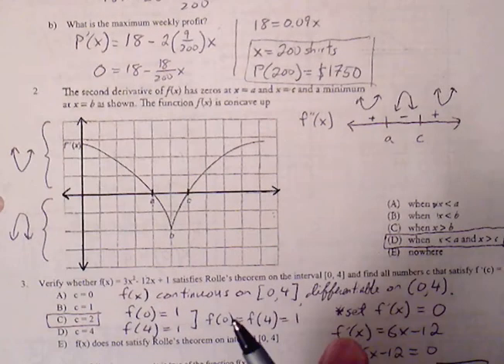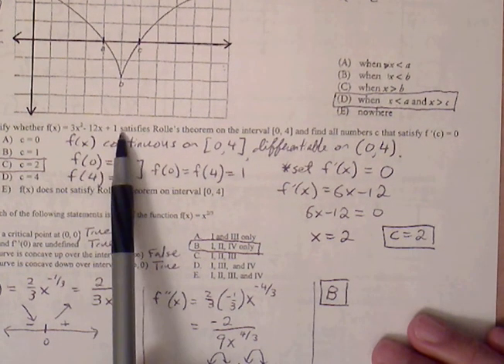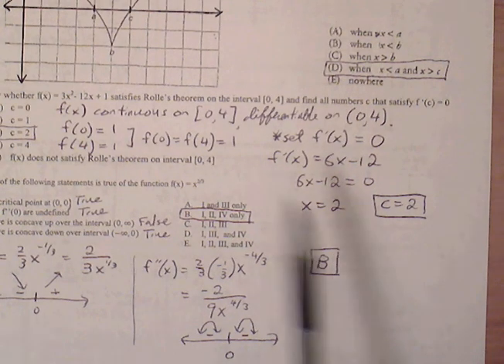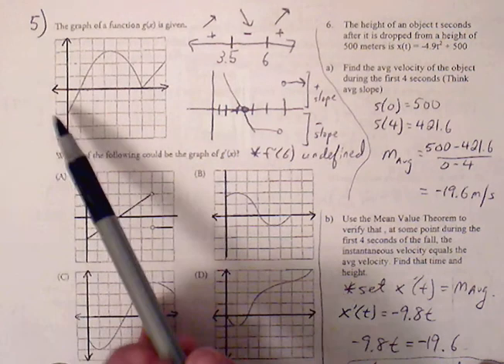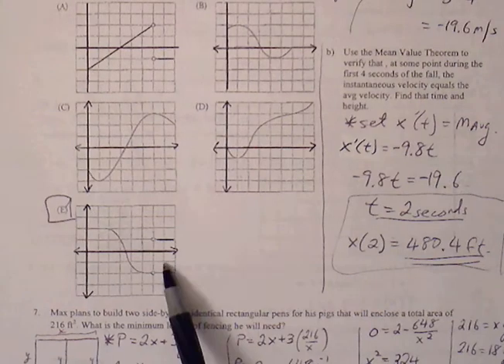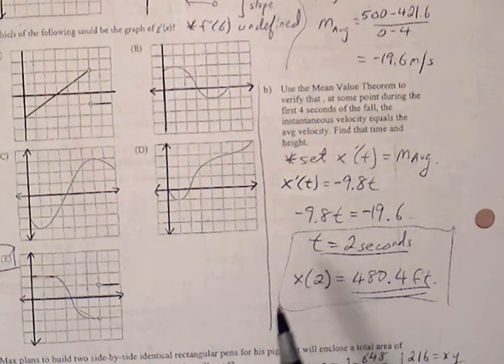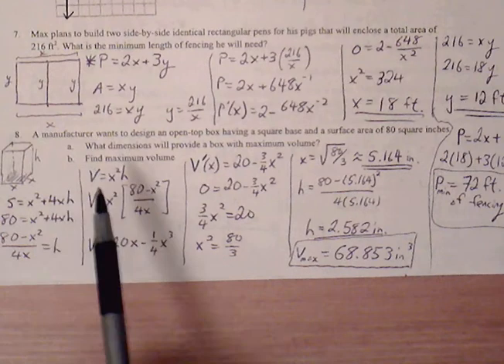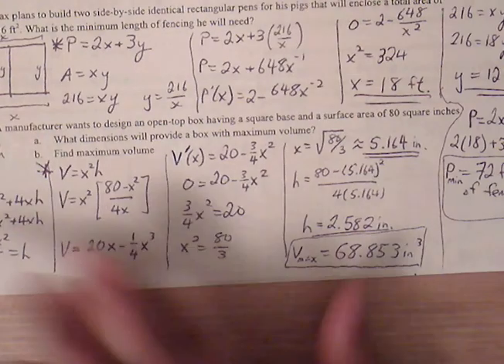Ch. 3 Test Review WS #1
curve sketching
optimization